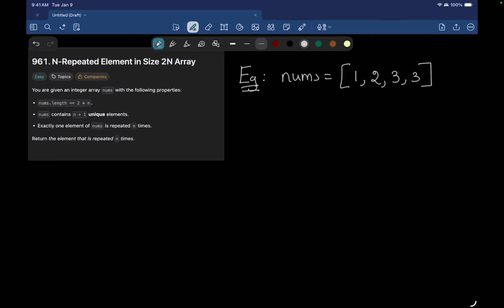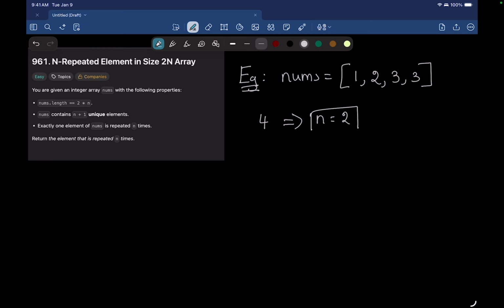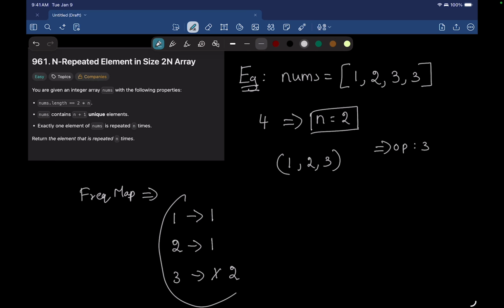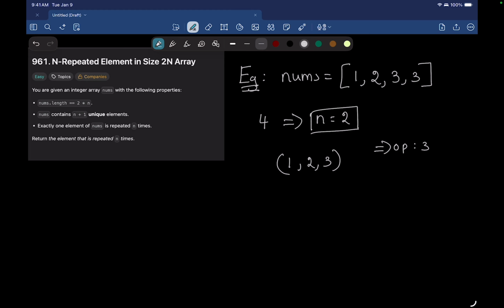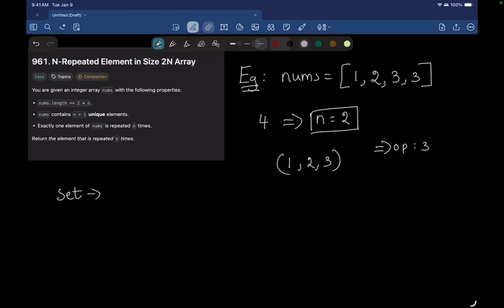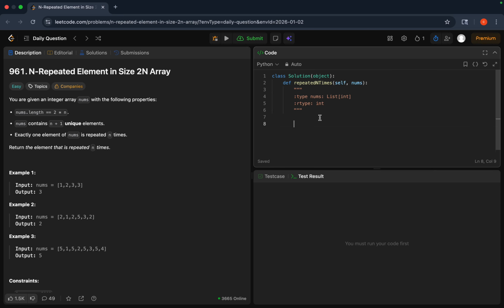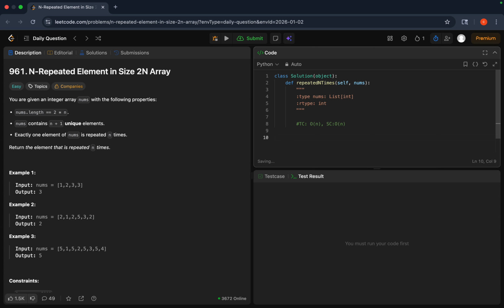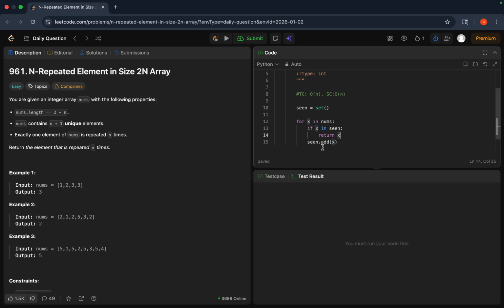N-Repeated Element in Size 2N Array | LeetCode 961 - Python Solution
We’re continuing our 365-day coding challenge, solving one LeetCode problem every day to build strong problem-solving and DSA fundamentals step by step.
In this video:
* We solve Day 2’s LeetCode problem
* I explain the intuition, approach, and logic clearly
* The focus remains on consistency, clarity, and steady improvement 💪
📅 What’s next?For the next 363 days, we’ll continue solving daily LeetCode problems together, improving our skills one problem at a time.